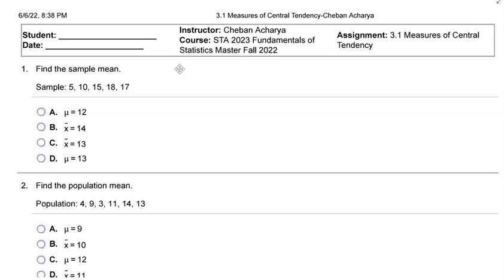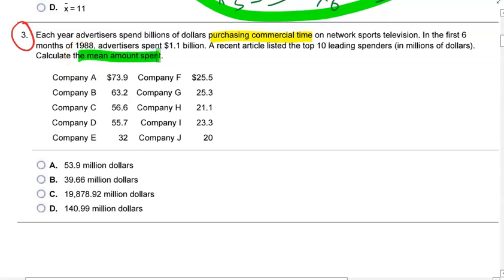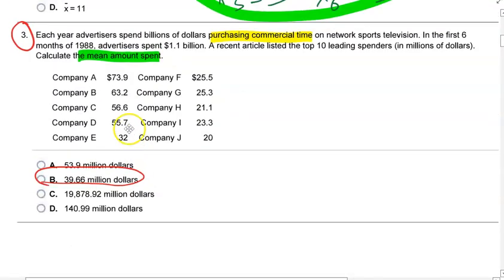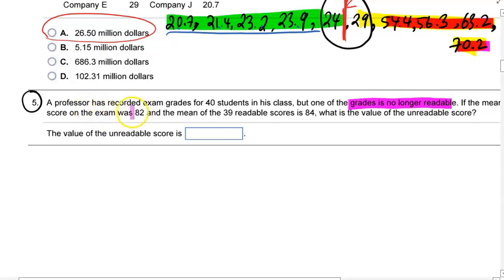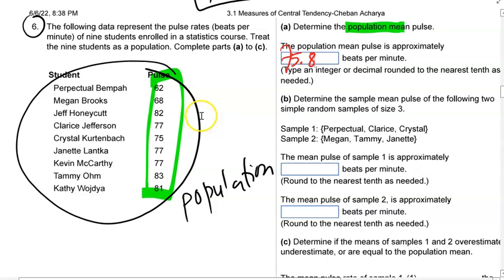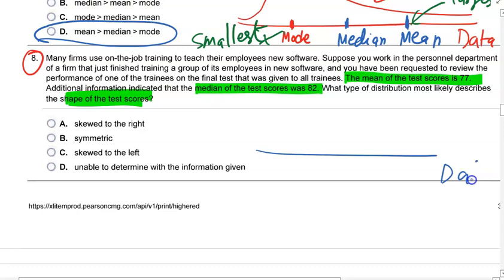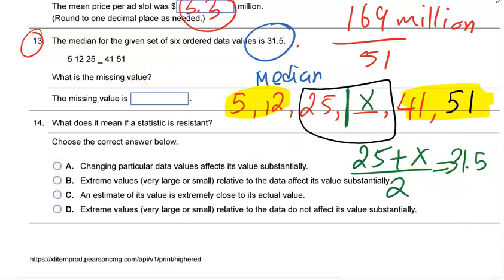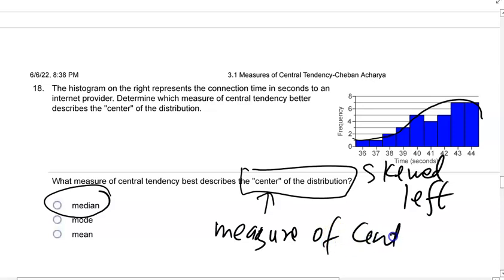Sec 3.1 Measure of the Central Tendency HW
Timestamps
00:00 Q1
04:36 Q2
10:41 Q4
15:56 Q5
20:38 Q6
23:47 Q7
26:15 Q8
28:12 Q9
28:56 Q10
29:28 Q11
29:43 Q13
32:40 Q14
33:21 Q15
34:14 Q16
35:30 Q17
36:50 Q18